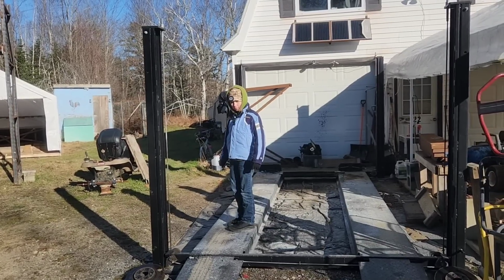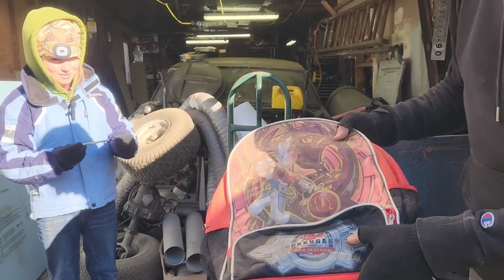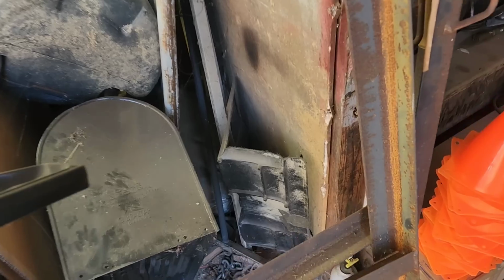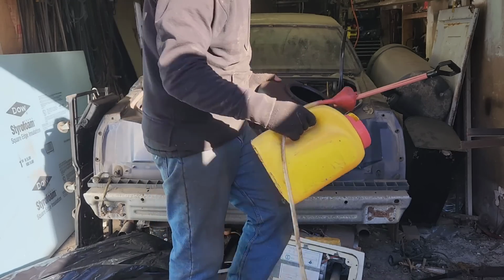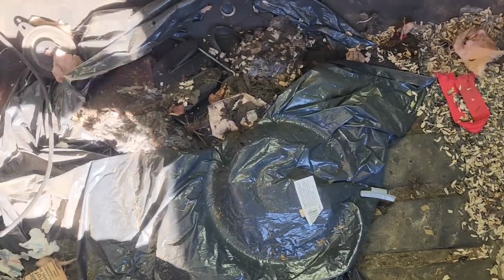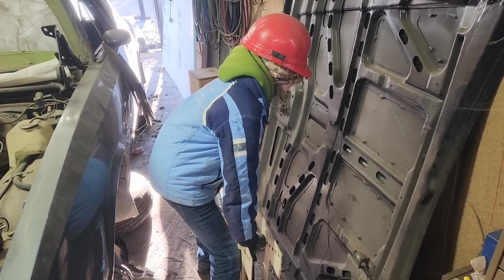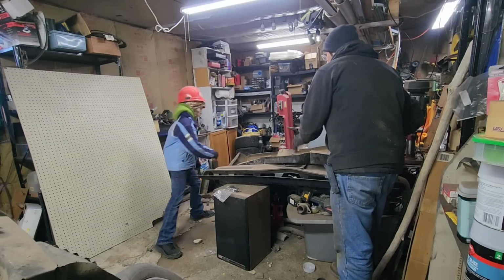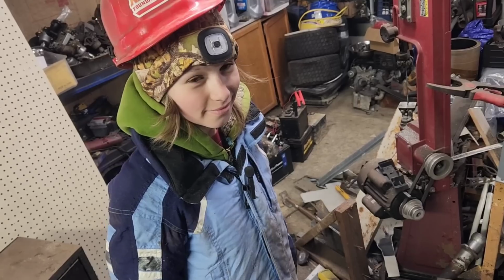84 SS Monte Carlo Barn Find Stashed 11 Years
Spray Paint Can Explodes in Hand